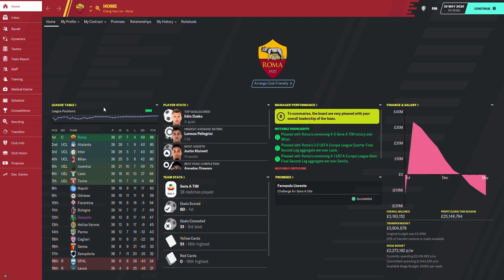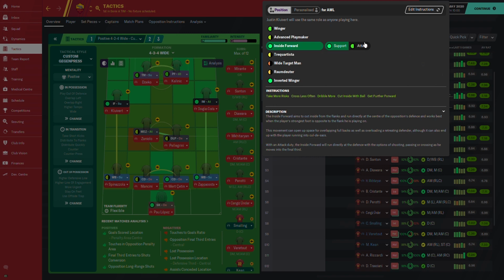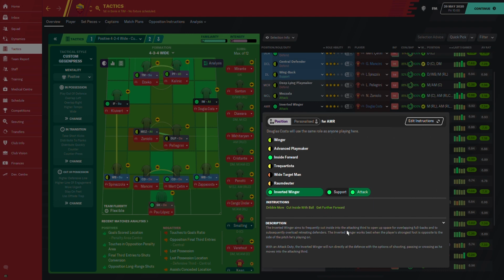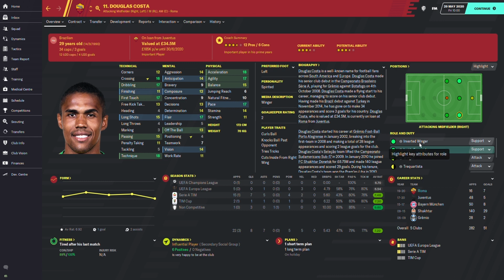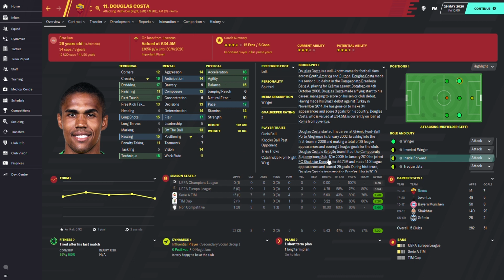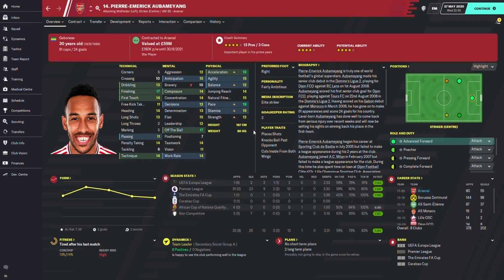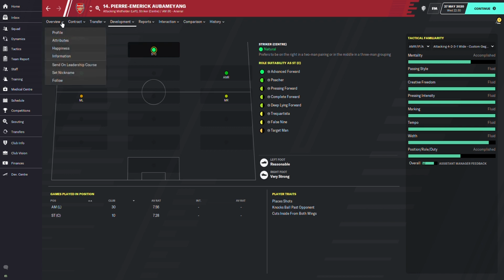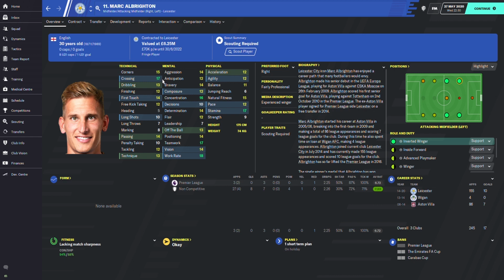FM 20 Inside forward VS Inverted Winger | Football Manager 2020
In this video I am going to share with you the difference between the inverted winger and inside forward in Football Manager 2020.